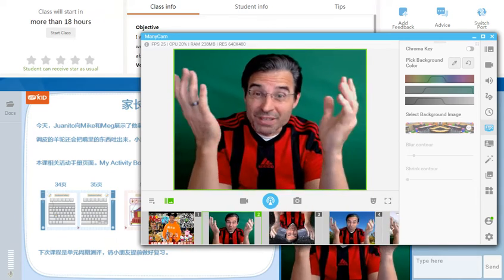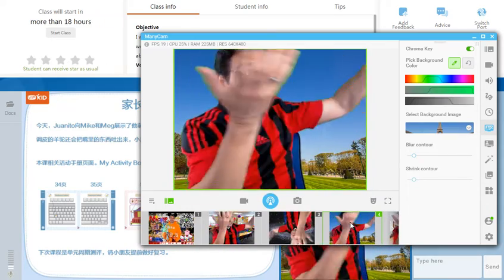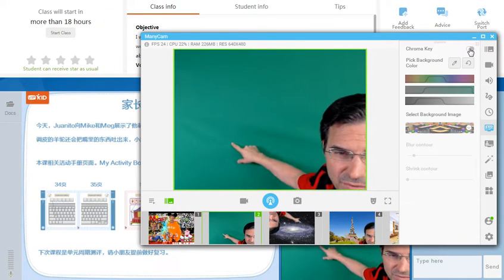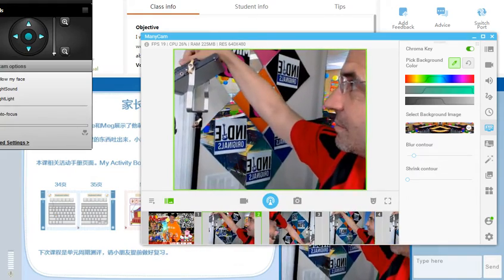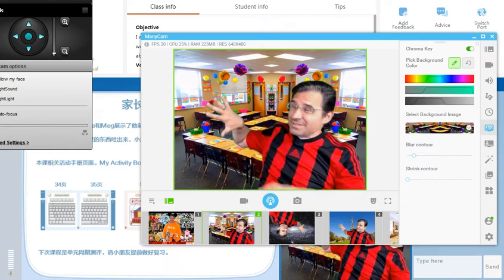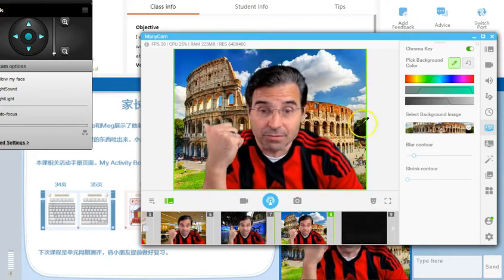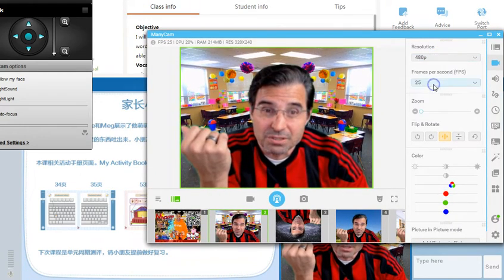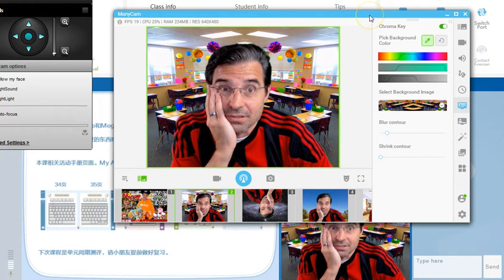Greenscreen Chromakey Manycam Teaching on the cheap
How to set up and light a greenscreen background using Manycam, inexpensive lights, and a solid green cloth if you're an ESL teacher with VIPKID or MagicEars. Yes, you can use a cheap green sheet, or any other color you want. Just make sure you don't WEAR the color of your background, or you'll disappear! Here are the links to the stuff I use.

GREEN CHROMA FABRIC $32
2 LED LIGHTS ON STANDS $136
LOGITECH C920 WEBCAM $66
iSTEAMER $25

It's so much easier to STEAM than to IRON!

The adjustable light settings and imaging chip on the Logitech webcam are better than your built-in webcam and definitely worth the investment. It works on Windows 7, 8, 10, and with Macs, but NOT iPads.